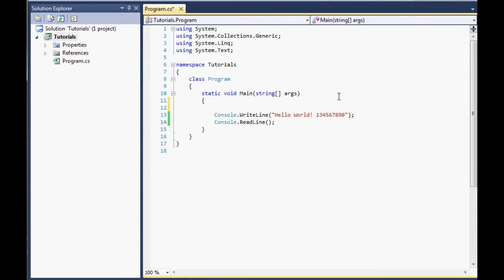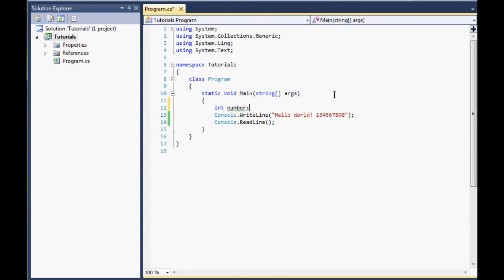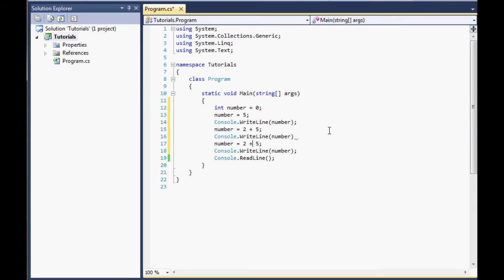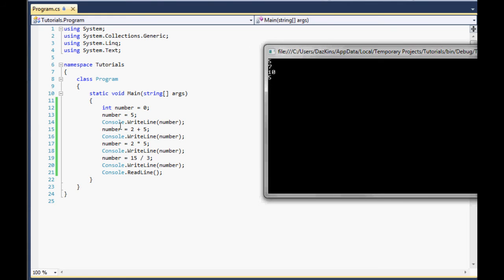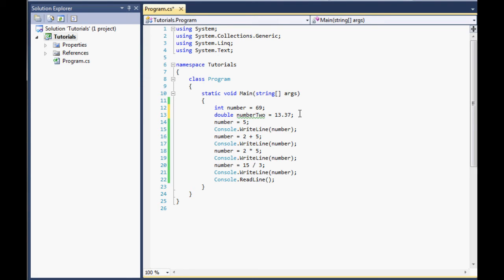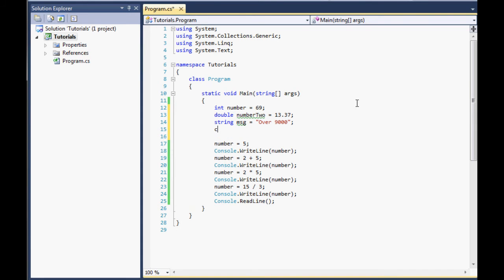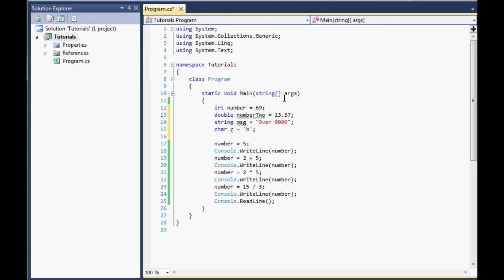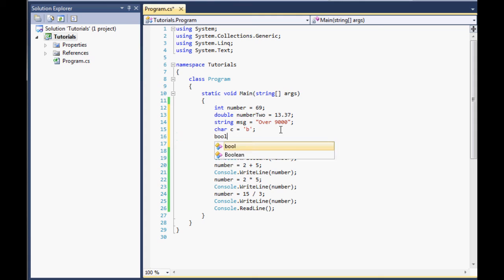C# Tutorial 2 - Variables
In this tutorial I go over some of the main variable types used in programming